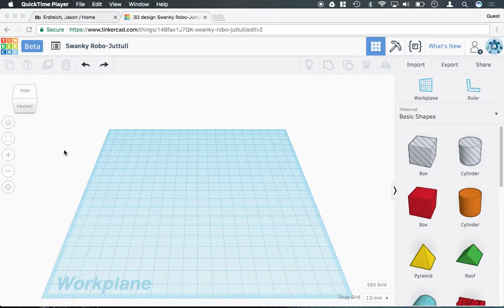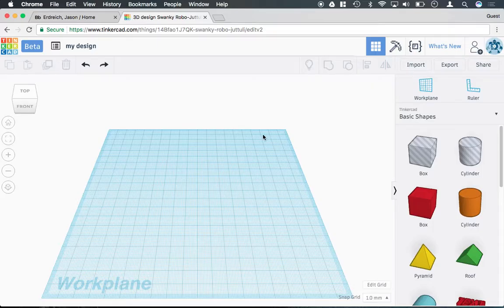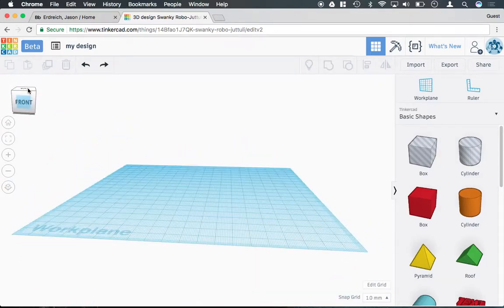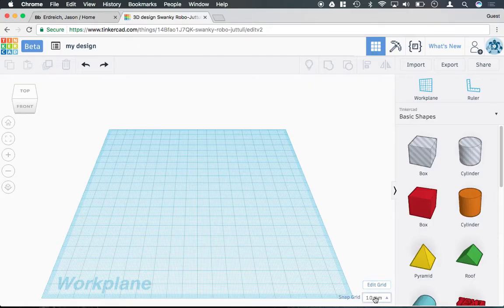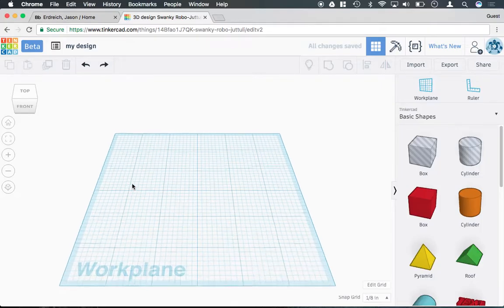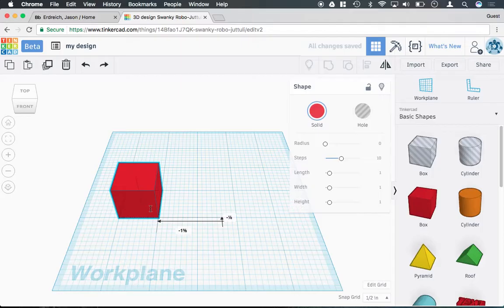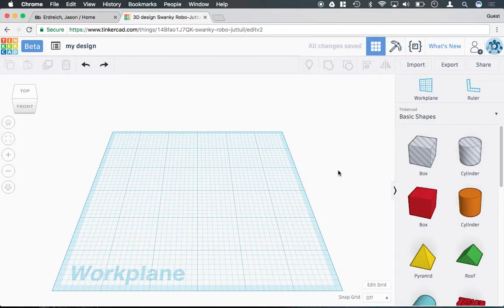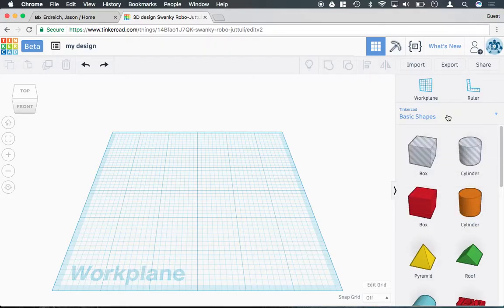Learning the Basics and Getting started with Tinkercad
In this video, Mr. E demonstrates how to get started in the Tinkercad design program.

This is one video from Mr.E’s extensive Tinkercad tutorial collection.

Check out Mr.E's new book, Taking Tinkercad to the Next Level, to learn more advanced modeling and design techniques for Tinkercad and 3D printing